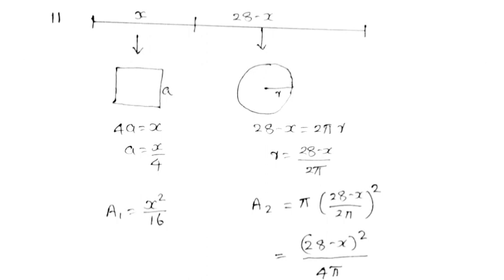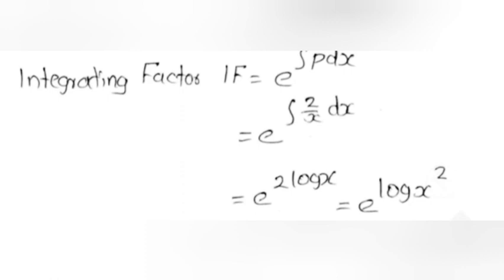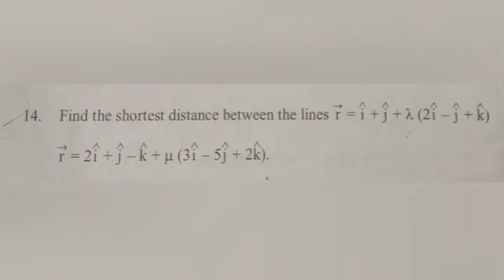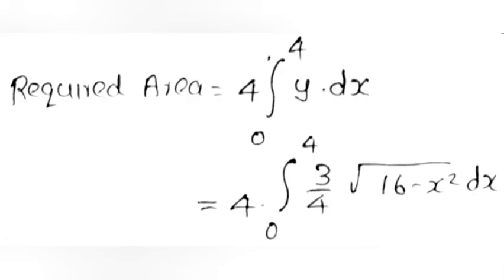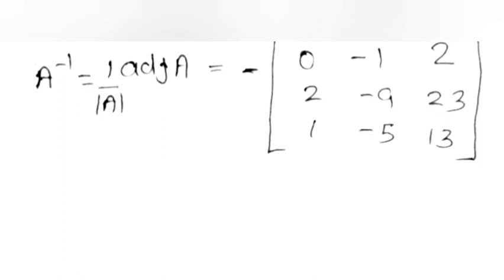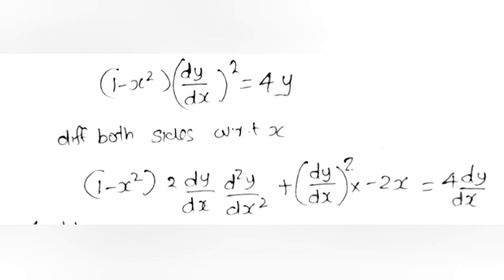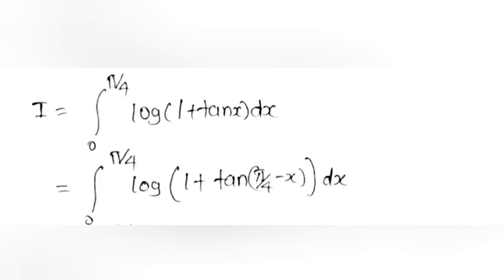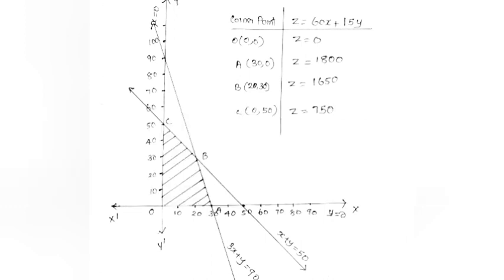PLUS TWO MATHS FINAL EXAM ANSWER KEY 2024 | PART - 2